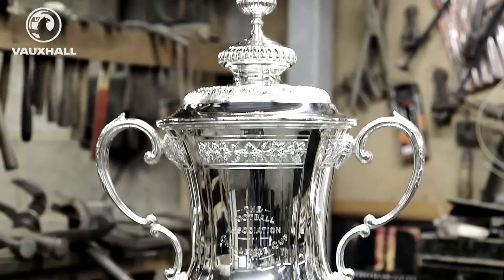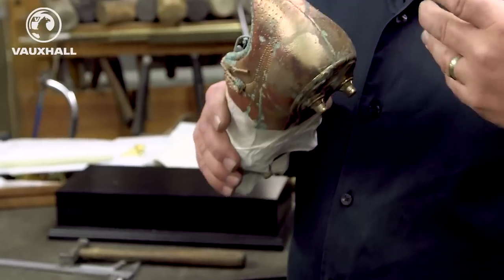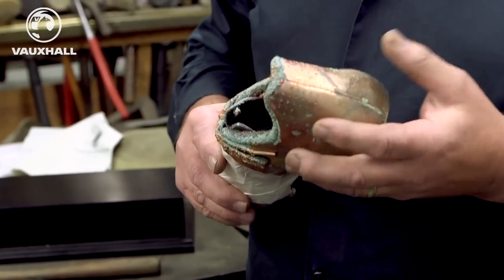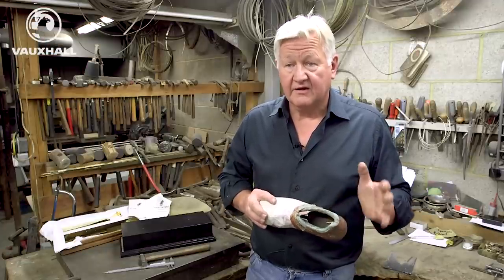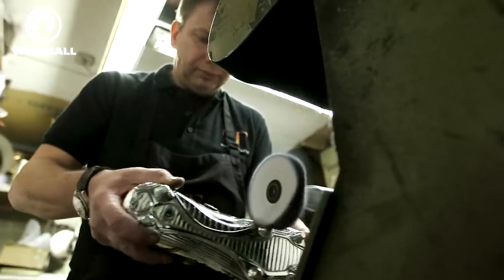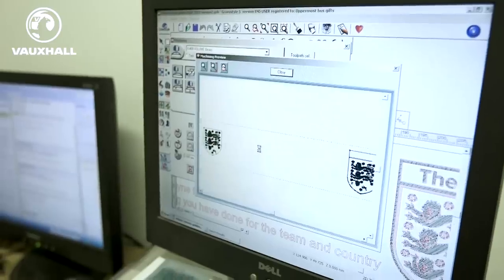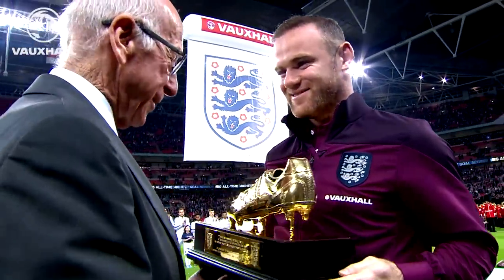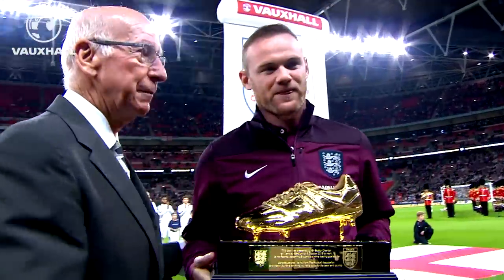The making of Rooney's golden boot | FATV Exclusive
A behind the scenes look at the making of the commemorative golden boot created by Thomas Lyte Ltd to mark Wayne Rooney’s historic record-breaking 50 international goals for England, presented to him by Sir Bobby Charlton at tonight's game against Estonia.